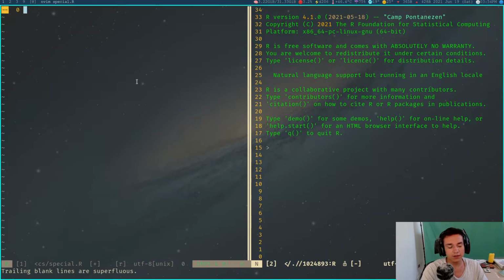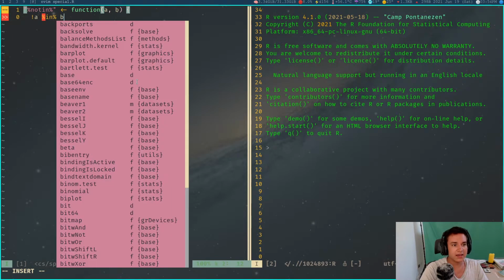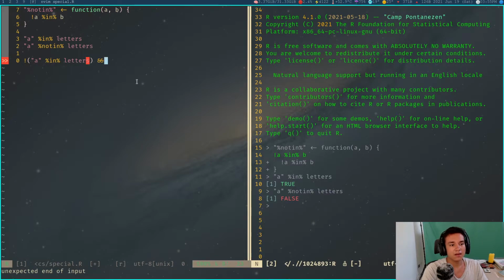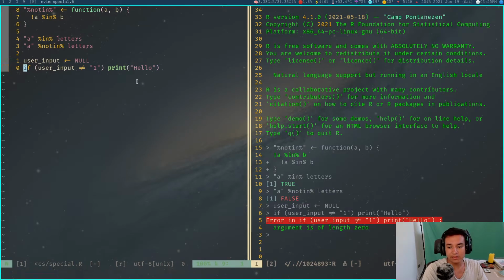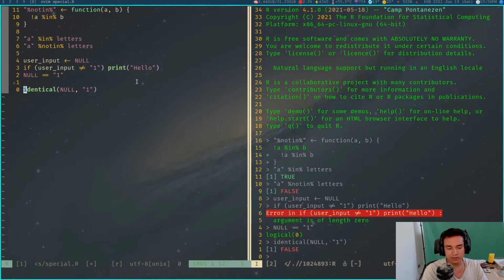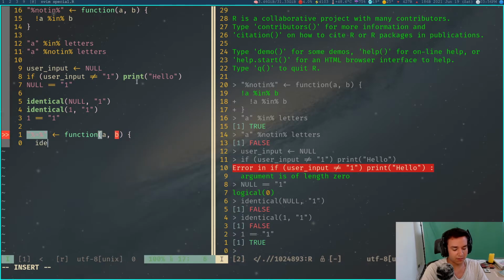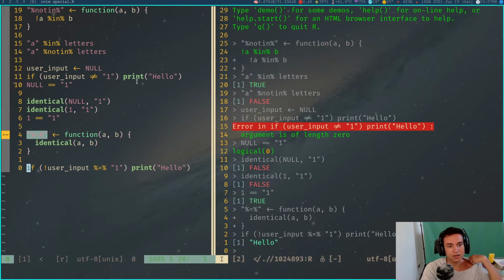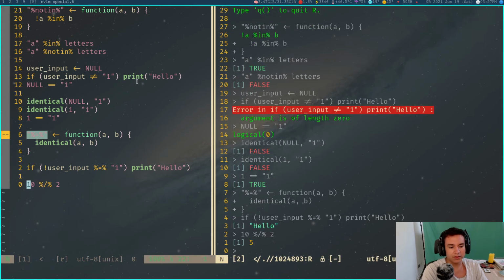How to use and define Special functions in R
In this short video I explain how to define special functions in R and some of the ones I use most commonly.